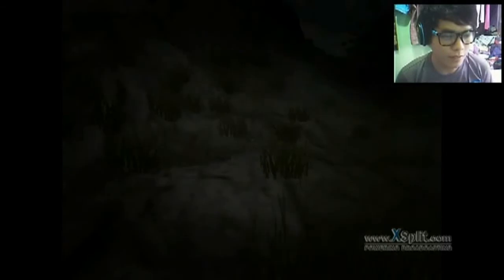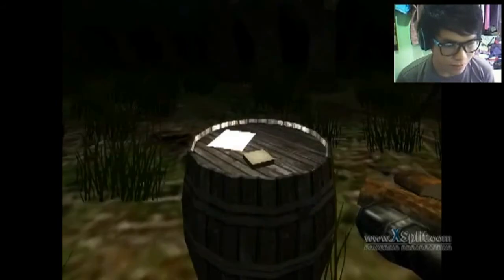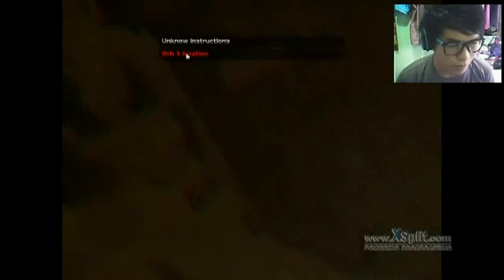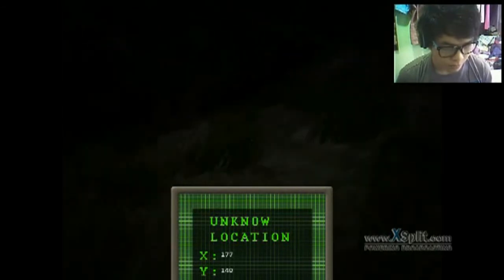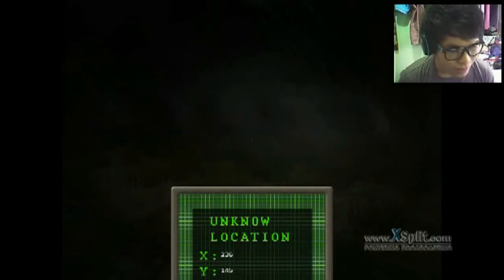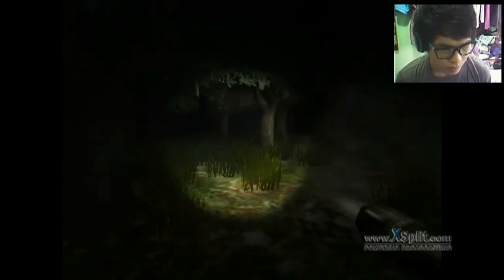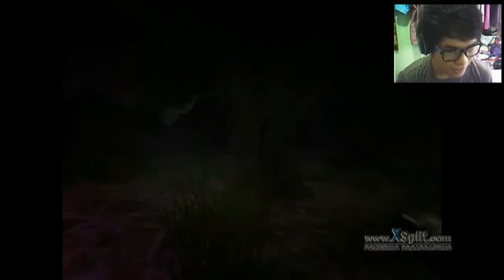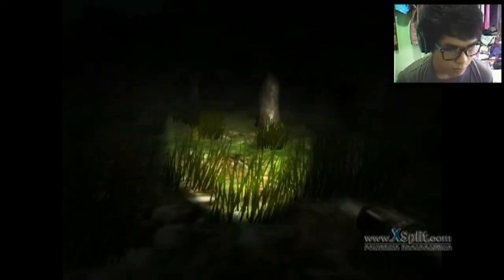Hylophobia - First (Fail) Facecam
really sorry for the shitty fps, I'll do this again later. '-'